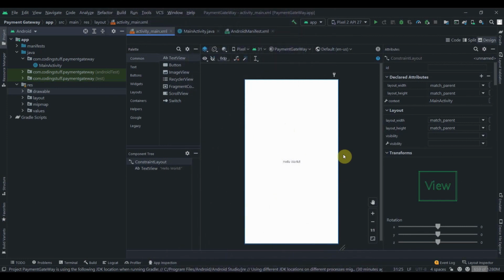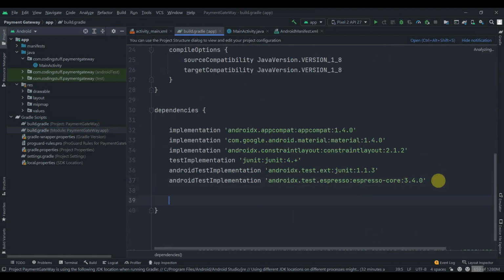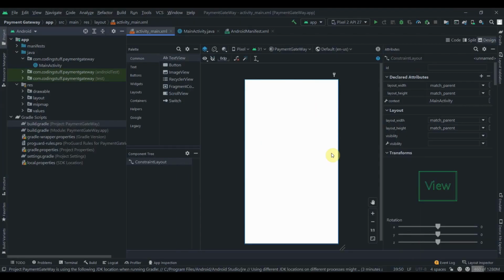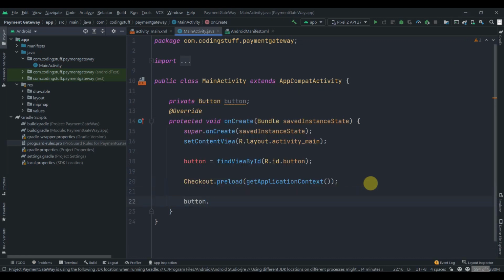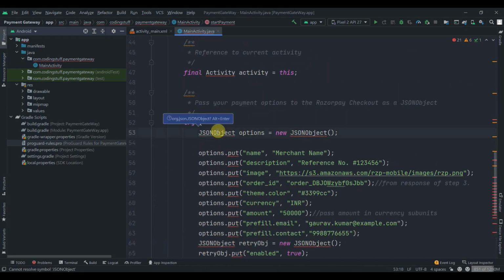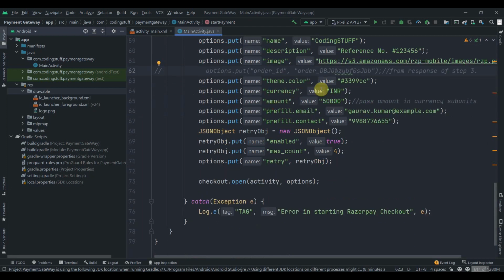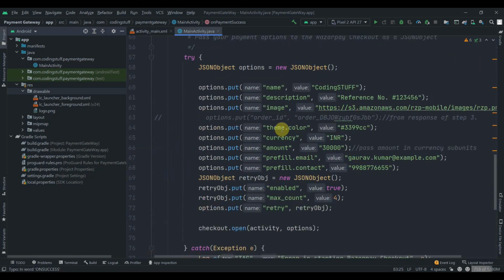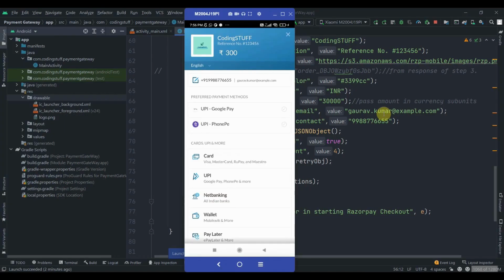Razorpay Payment Gateway Integration in Android Studio ( Exported Error Fixed ) 2022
In this tutorial, we will learn how to integrate Razorpay payment gateway in android app.